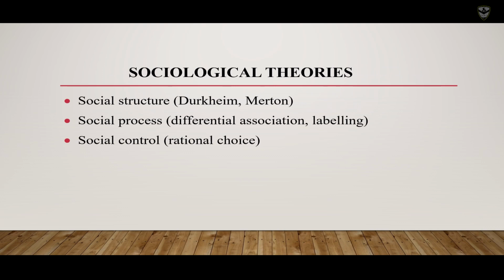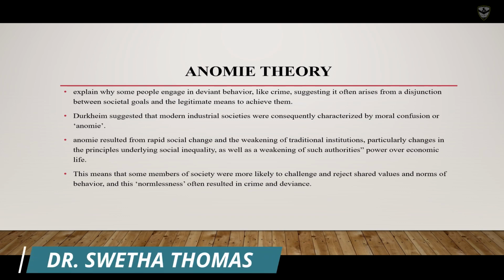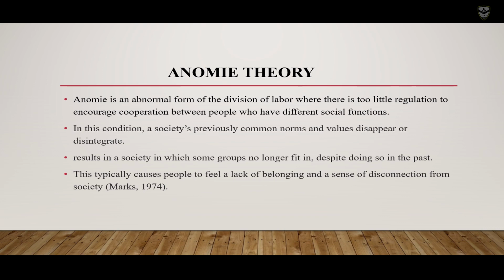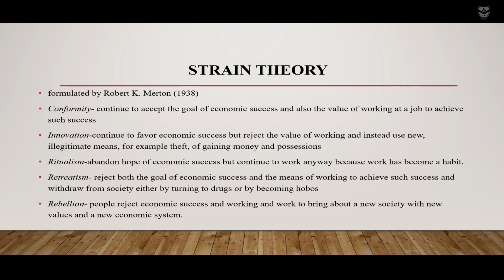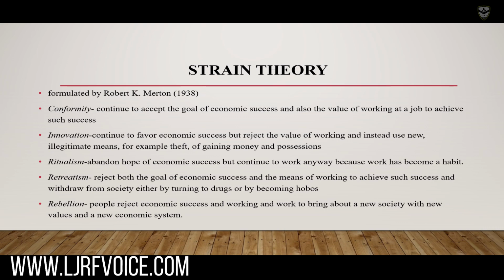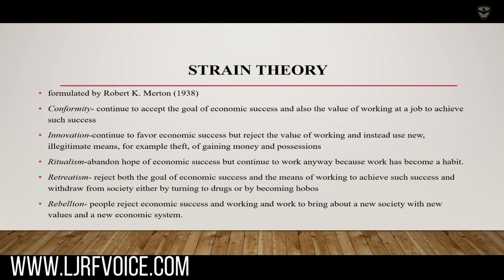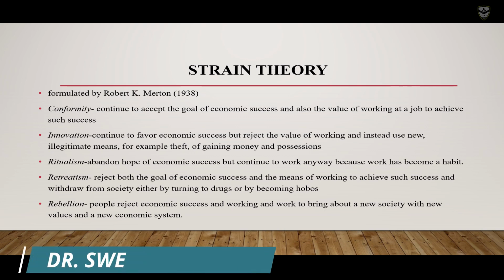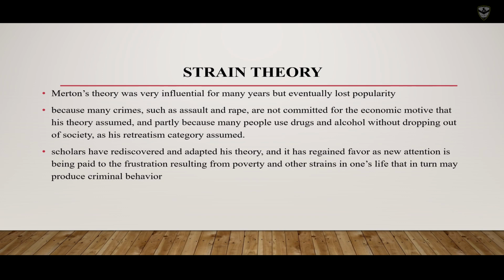Understanding the causal factors of crime through sociological theories_Part-1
Law and Justice Foundation

session -1 .

Topic _ Criminology and Forensic Science .
Subject _ Understanding the causal factors of crime through sociological theories .

Key speaker _
                           Dr.SWETHA THOMAS
                           The head of the department of criminology and crime
                           St.Thomas College _(Autonomous)

Reach us_

Sentencing policy#Criminology and forensic science#Sri . K . S . Kamanees#Concept and definition of criminology and crime St.Thomas College _(Autonomous)NIA Court , Ernakulam# Judge#ipc#crpc#cpc#Ljrf#St.Thomas College _(Autonomous)